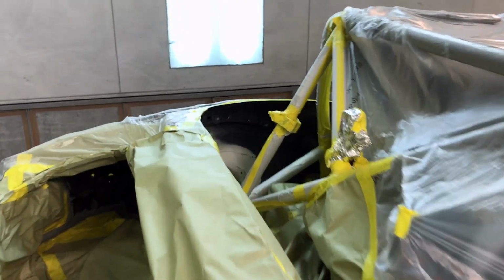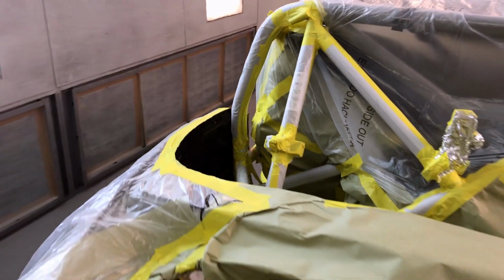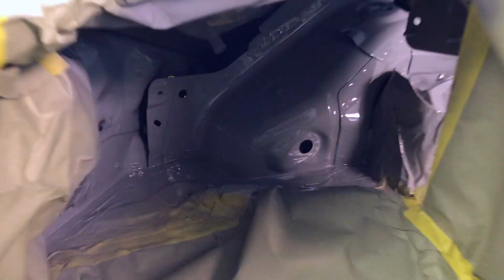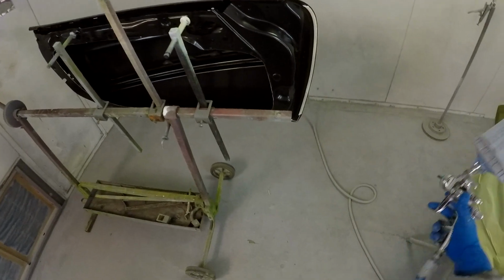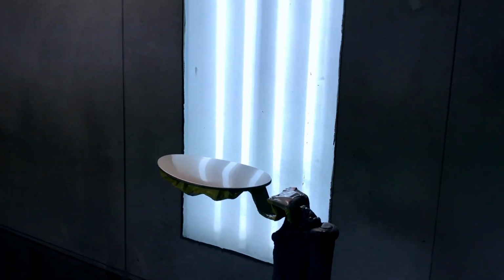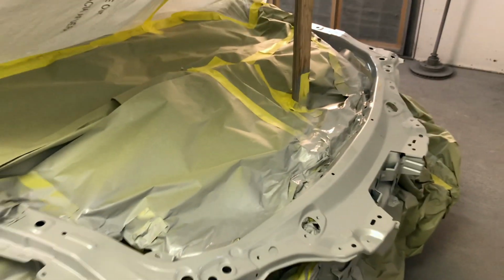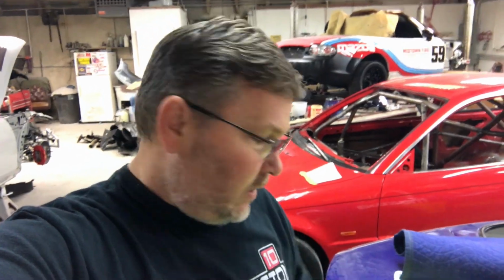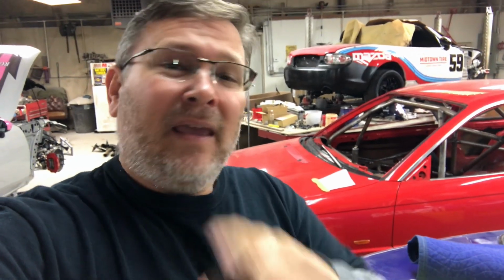Completing The Global MX5 Cup Car Repairs (Part:3)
In this video we show you how we complete the repairs on the Global MX5 cup car.